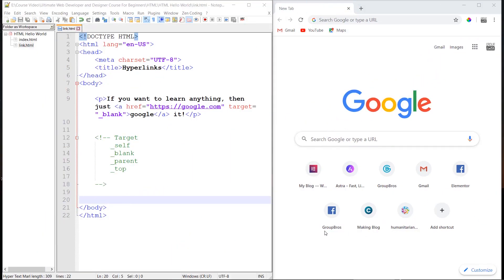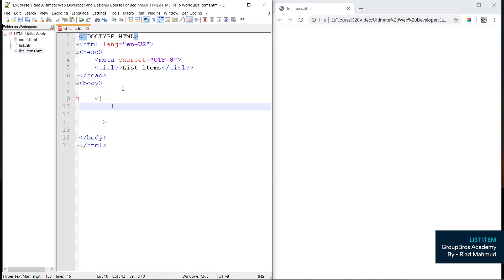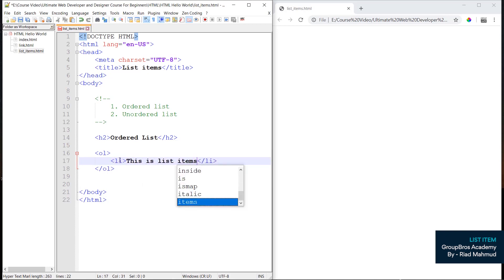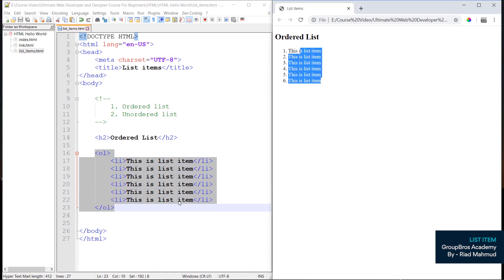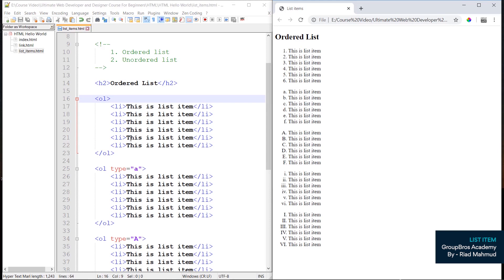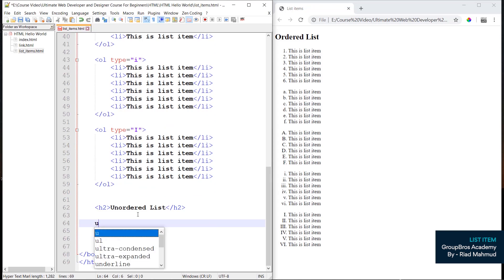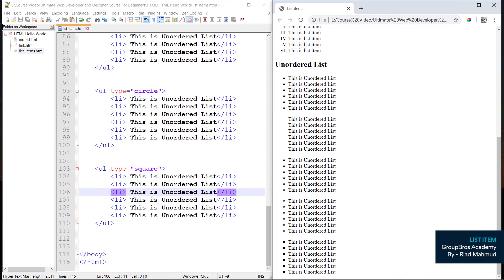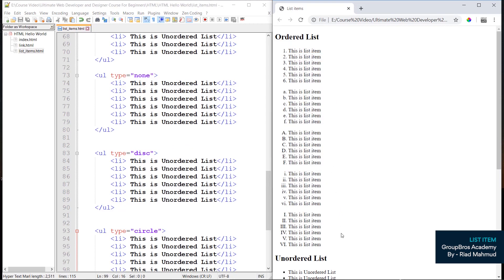10. Html Ordered List And Unordered List Items